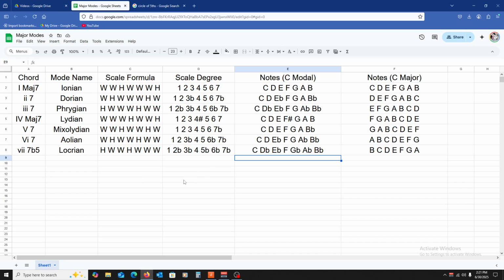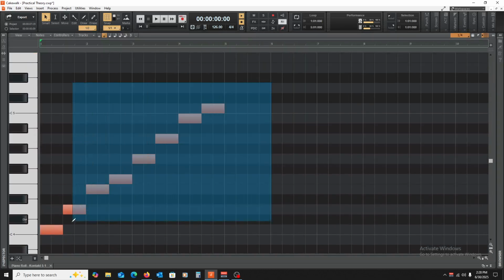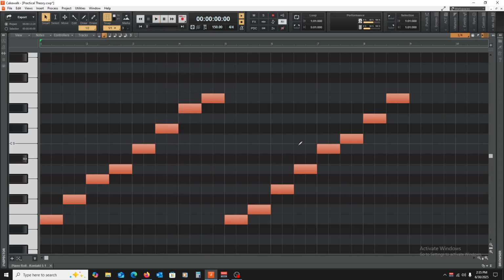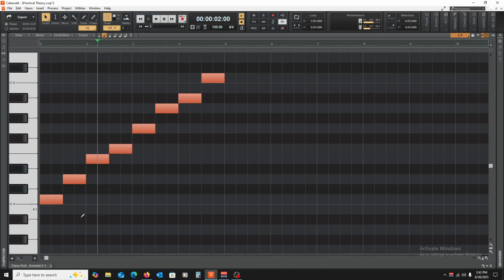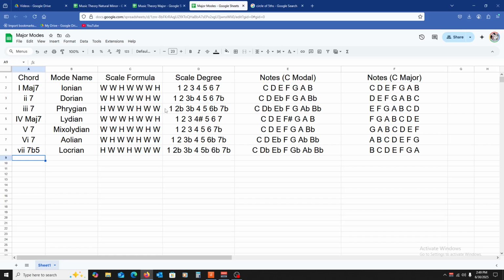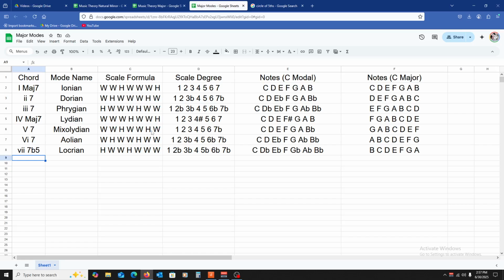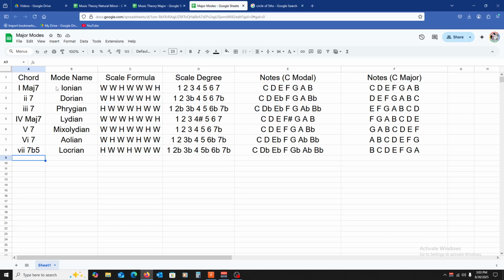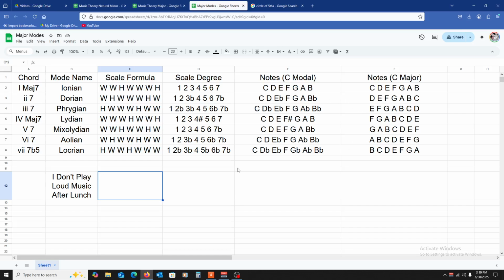How To Produce Music Beyond The Basics Part 8: Learning The Major Modes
In this video we learn about the major modes and discuss how they differ from the major scale. This is a broad overview of the major modes in music theory and covers the scale formulas for the Ionian, Dorian, Phrygian, Lydian, Mixolydian, Aeolian and Locrian scales. We also compare and contrast the different modes and show a few different ways they relate to the major scale.